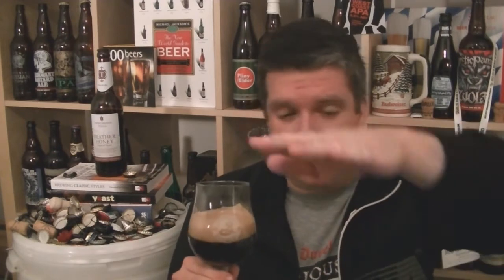Thornbridge Brewery - Heather Honey Imperial Stout - HopZine Beer Review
Thanks for joining me for another video beer review. This time I'm drinking a bottle of Thornbridge's Heather Honey Imperial Stout.